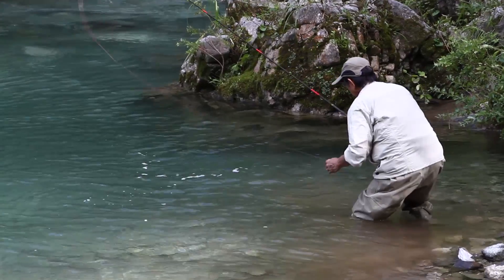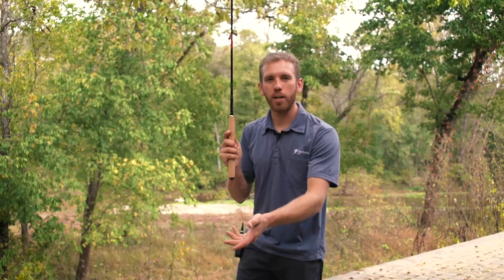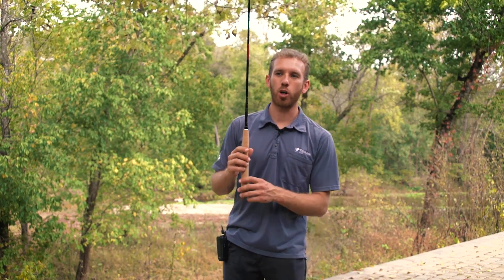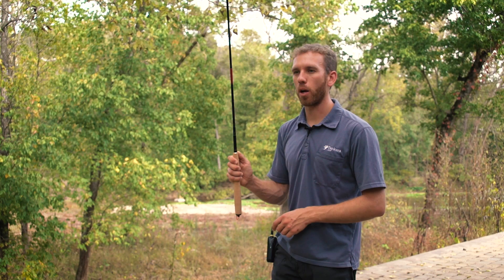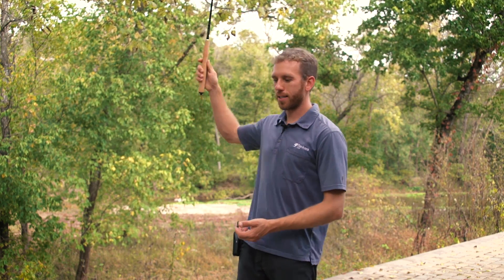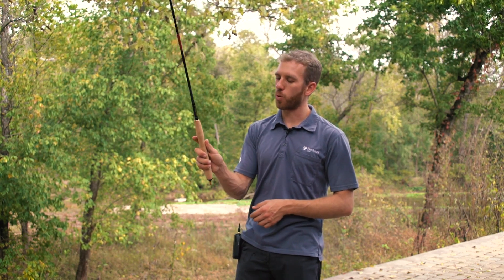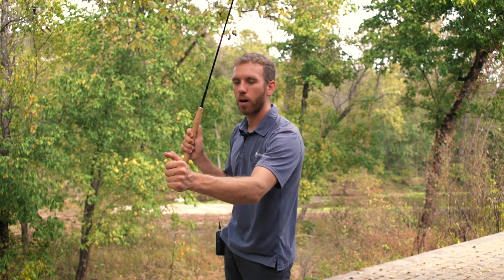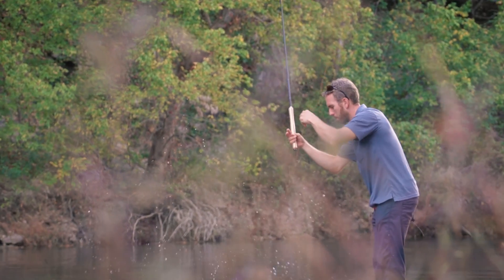Ep.8: How to Land Fish with Tenkara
In episode 8 of our series, the "2-minute Guides to Tenkara", Daniel answers the question of "how do you land a fish with a tenkara rod since there is no reel". Landing fish with tenkara is a very intuitive part of fishing, but in this episode Daniel shares tips to land more fish more quickly and without losing them.
Throughout the series, Daniel will cover all basic concepts of tenkara in 2-minute long videos. From how to open a tenkara rod, to the knot used, and how to land a fish.
In 2009, Daniel founded Tenkara USA to introduce the method outside of Japan.